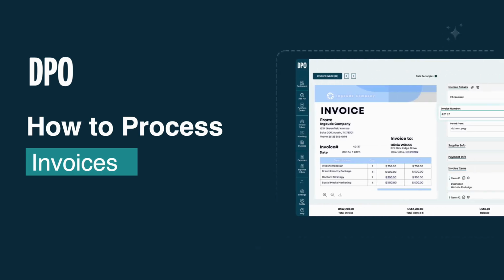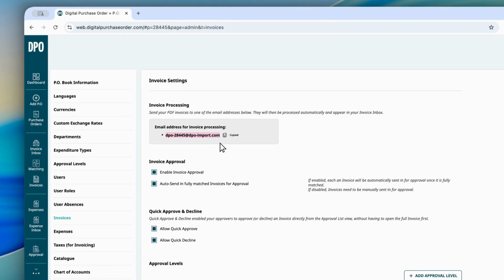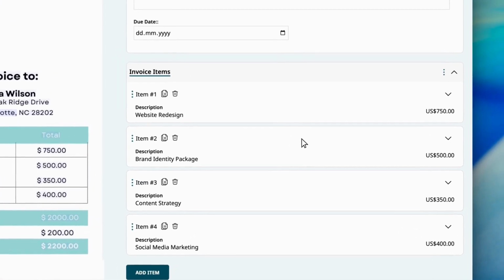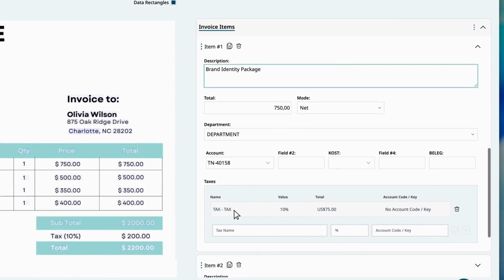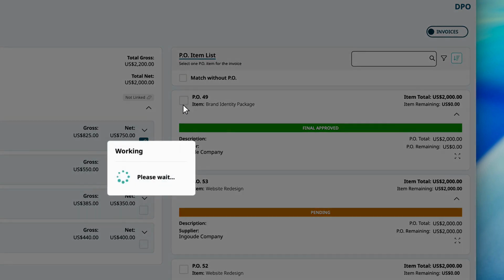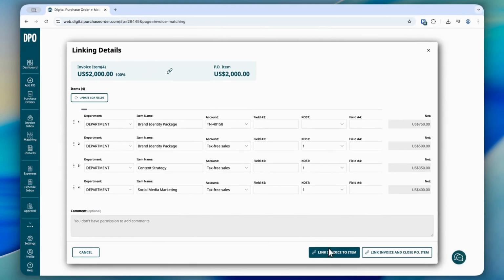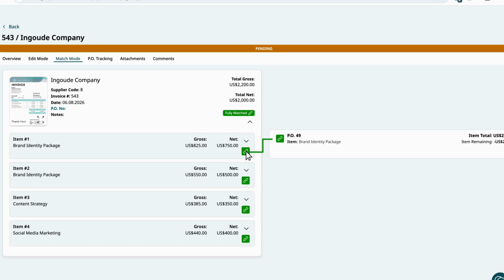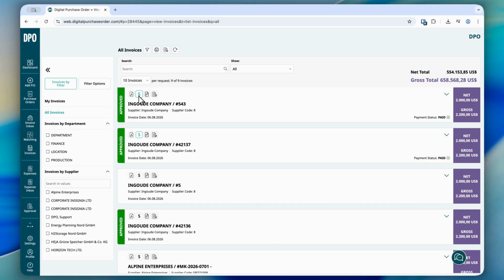How to Process Invoices in DPO | AI Matching & Approvals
Learn how to process invoices quickly and efficiently with Digital Purchase Order.

In this tutorial, we show you how to receive invoices in DPO, review AI-captured invoice data, match invoices to Purchase Orders and send them through your customized approval workflow.

You’ll learn how to:
- Receive and review invoices in the Invoice Inbox
- Validate AI-recognized invoice data
- Match invoice lines to Purchase Orders
- Add account codes, departments and descriptions
- Configure and manage invoice approvals
- Review invoices and Purchase Orders side by side
- Export invoice data to third-party platforms
- Search, filter and track processed invoices

DPO helps you save up to 50% of the time compared to manual invoice processing, with the complete invoice approval process taking less than five minutes on average.

Questions?